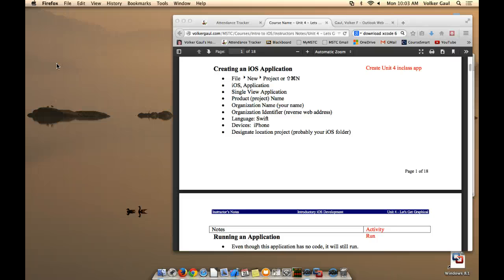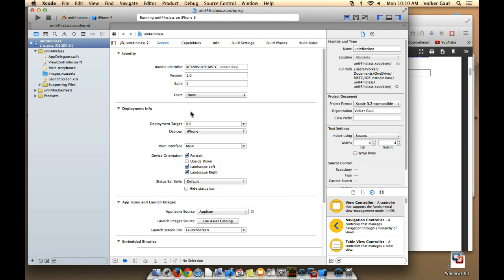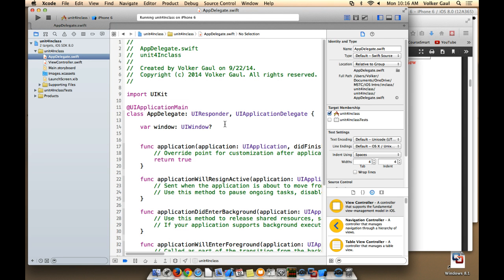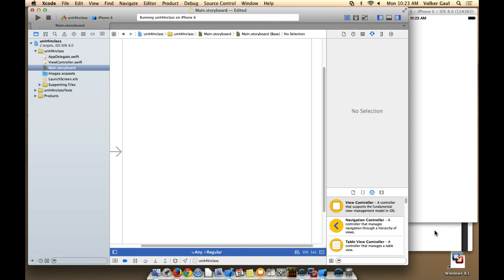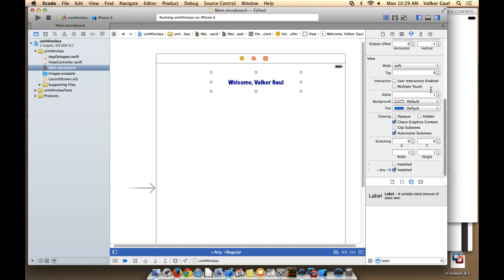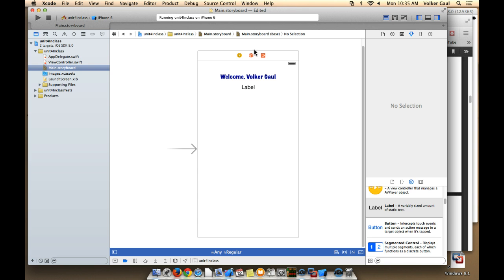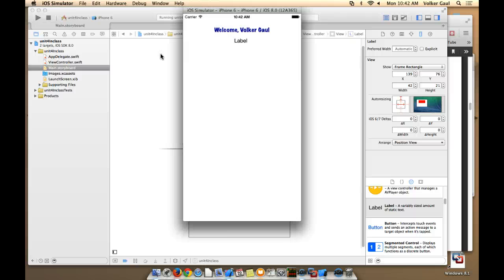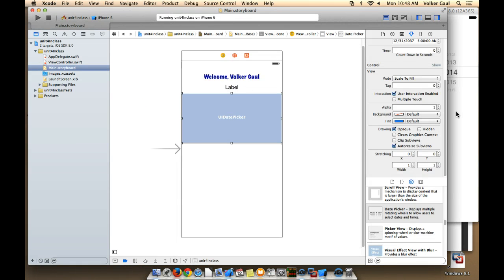ios4.1 Basic GUI Concepts; Labels and Date Pickers